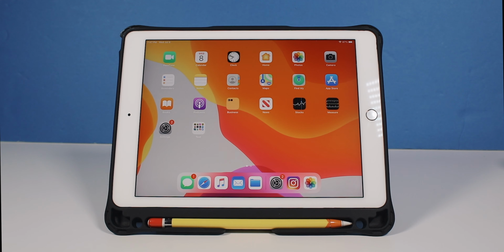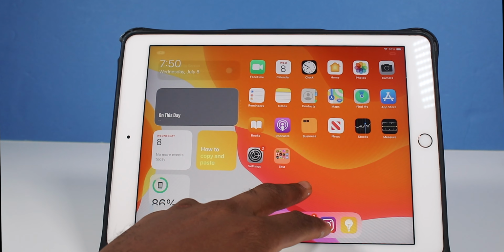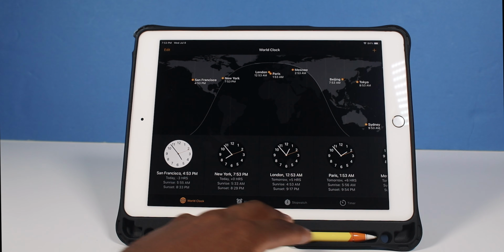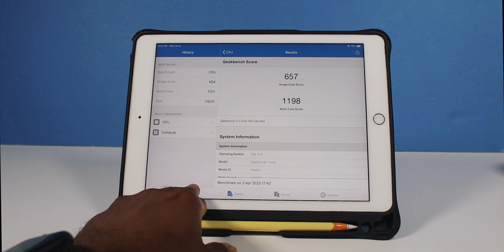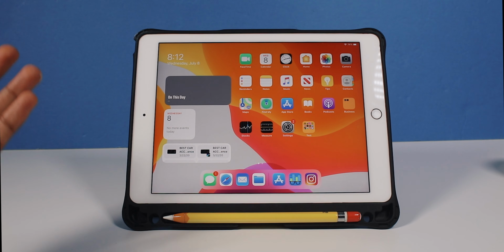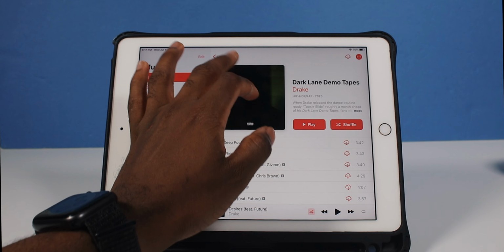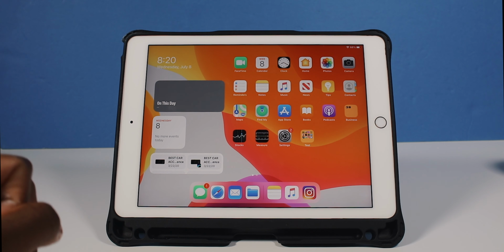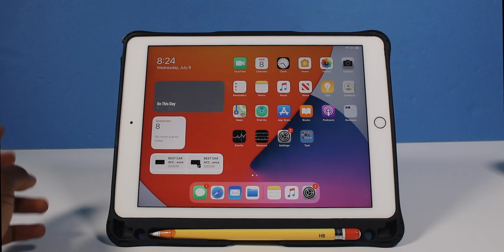iPadOS 14 on iPad Pro 1st Generation: Features & Performance! (Beta 2)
iPadOS 14 on the First gen iPad Pro 9.7" (Same A9X chip as the 12.9"). How does it perform?

SimplyPops